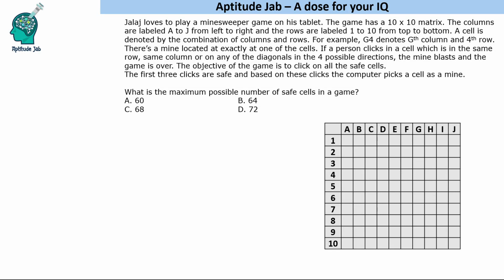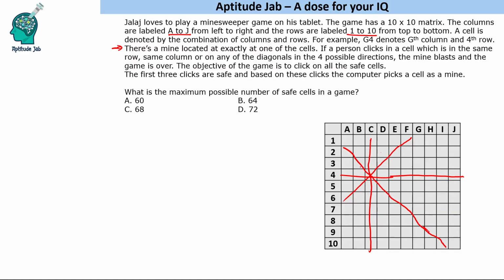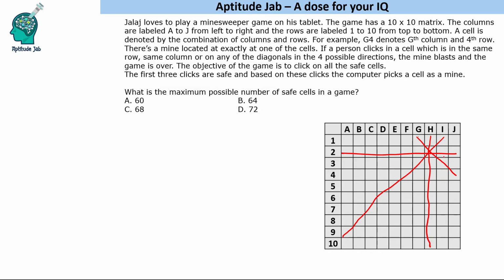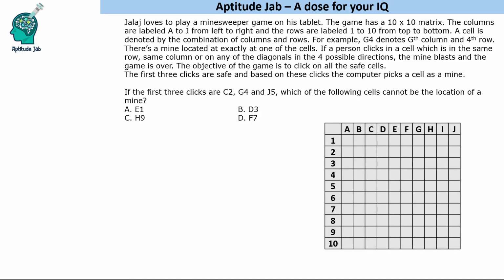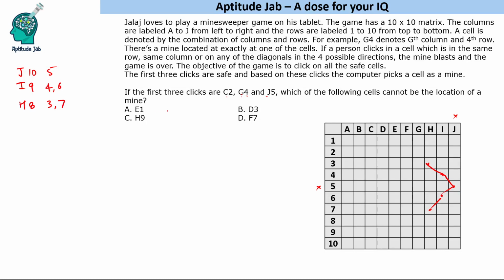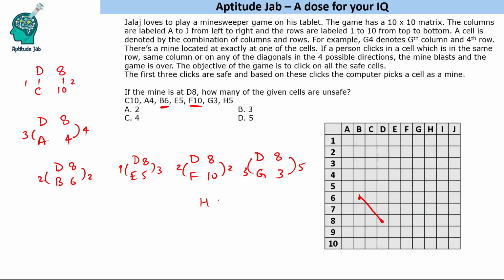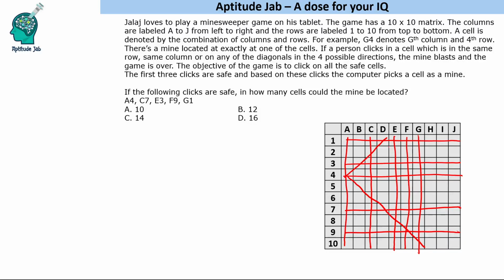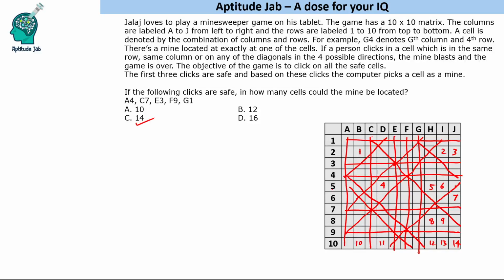CAT Infinite DILR - Set 85 | Minesweeper | Matrix Puzzle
This is a matrix game in which one has to guess the mine in a game. The first three clicks decide the course of the game. If a person clicks in the same row, column or diagonal of the mine, it blasts and the game gets over. Using the past moves to spot the mine is the key to win the game.